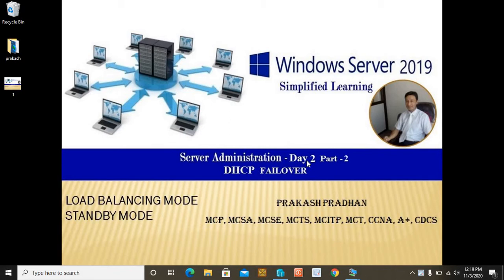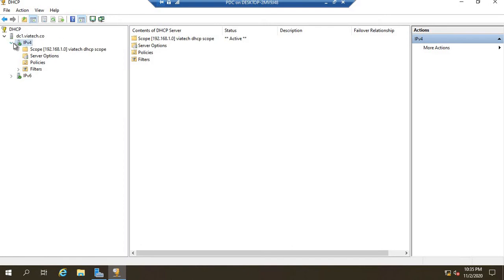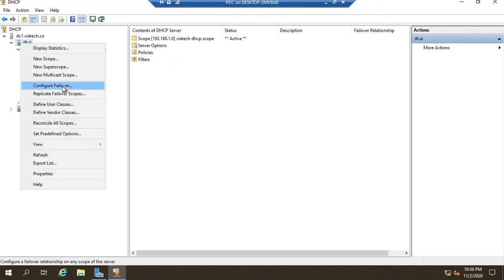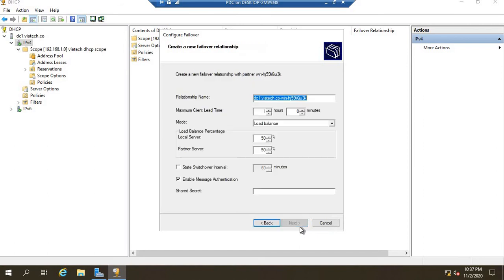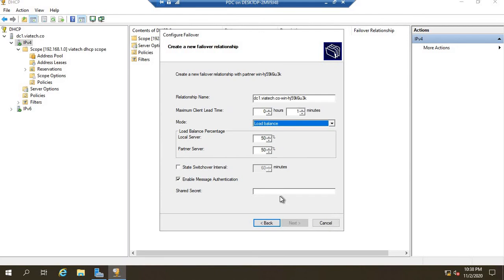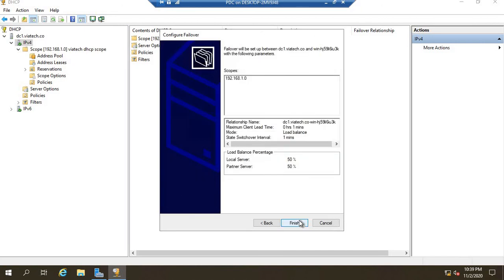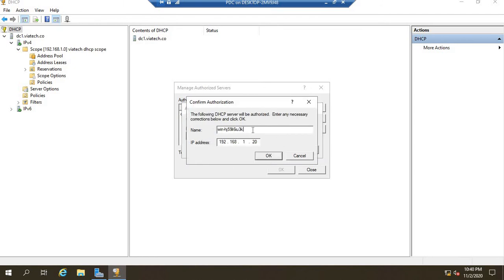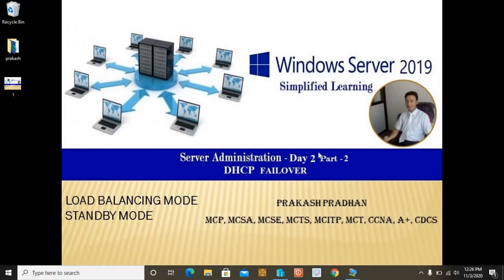04-DHCP Failover Windows Server 2019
DHCP FAILOVER Server 2019